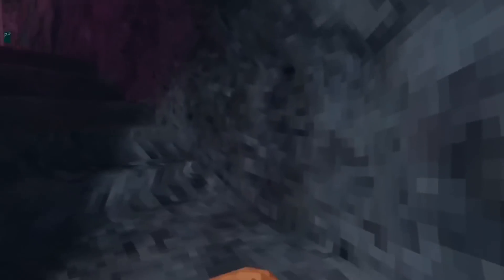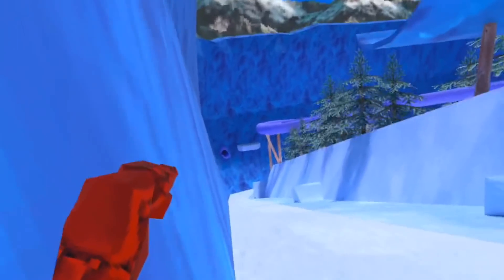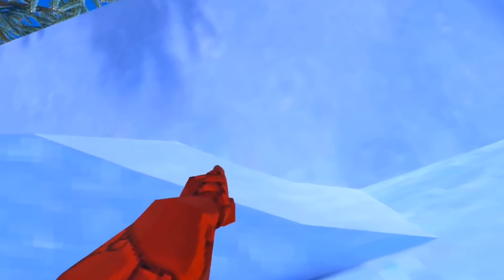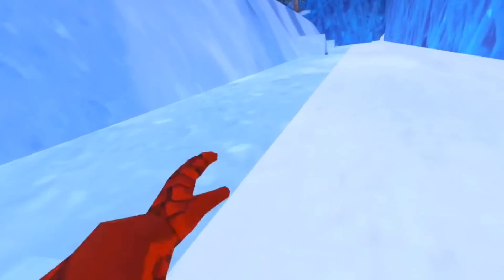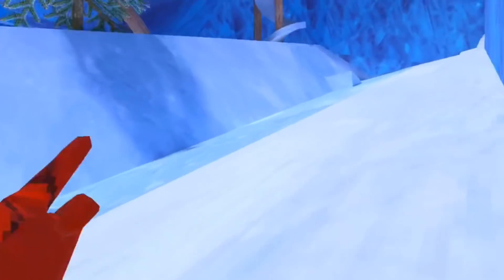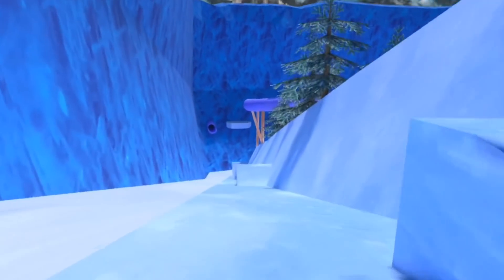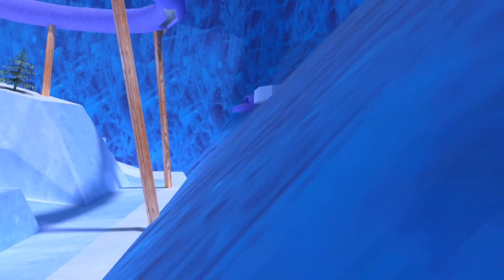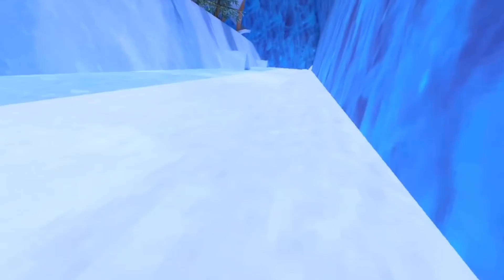How to MASTER Wall Surfing in the NEW Mountains Map Update (Gorilla Tag VR)